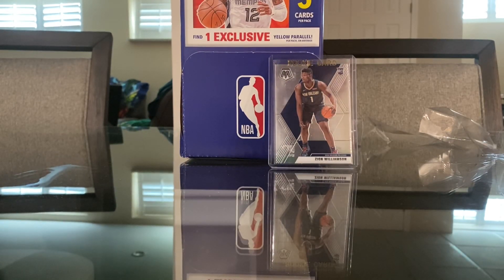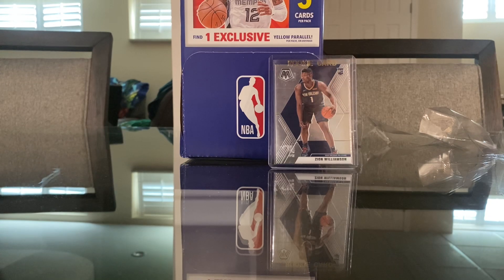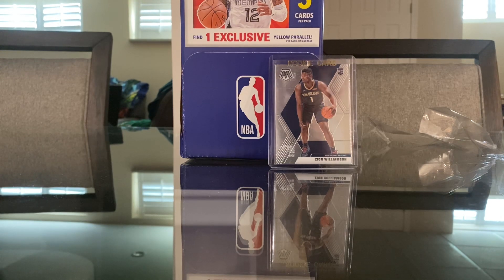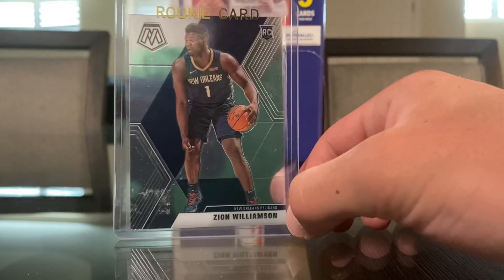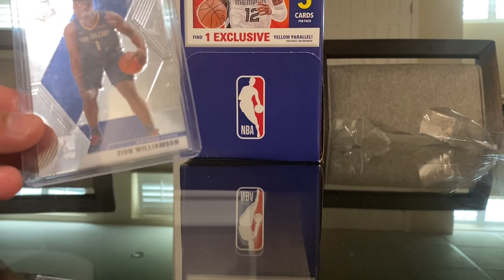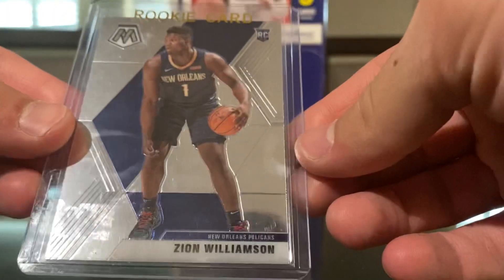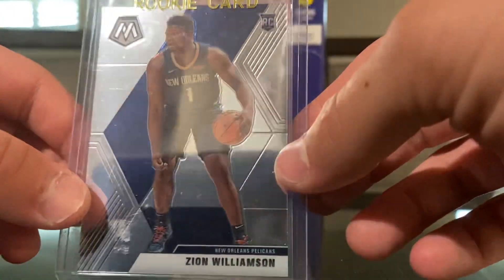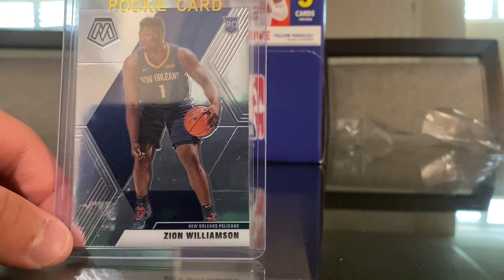I found a sports card mini shop on the board walk at the beach. A nice Zion Williamson rookie card